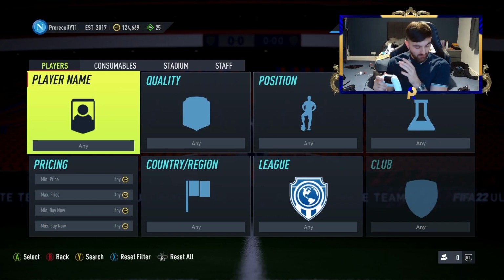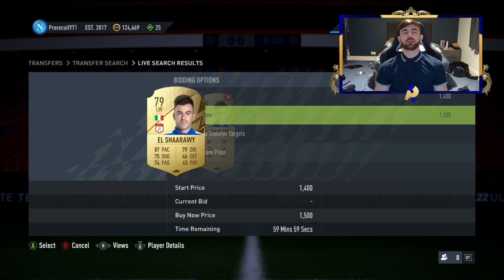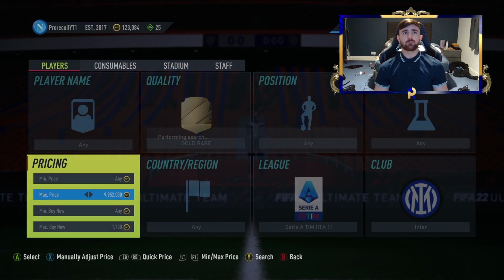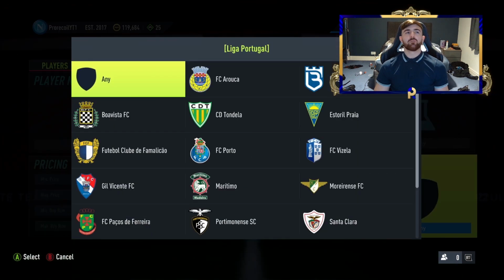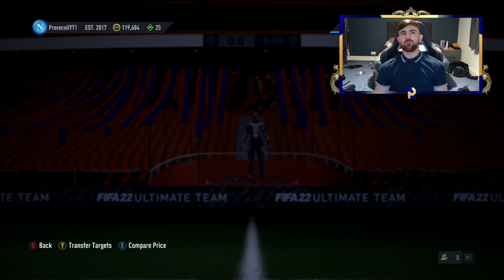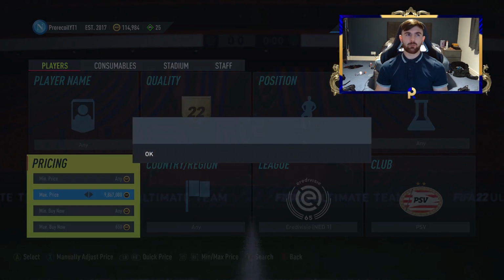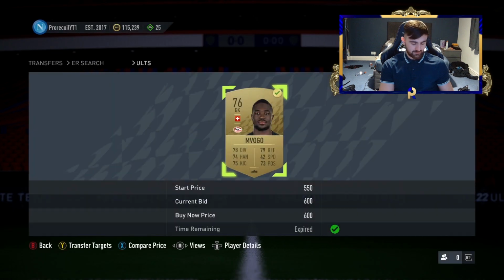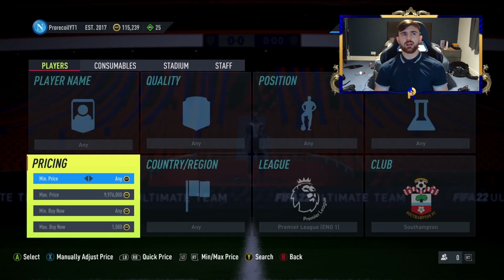NO WAY! 100K EVERY 60 MINUTES FIFA 22 BEST TRADING METHOD (FIFA 22 INSANELY CHEAP TRADING METHODS)